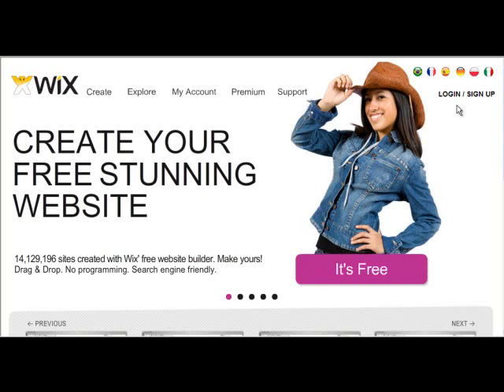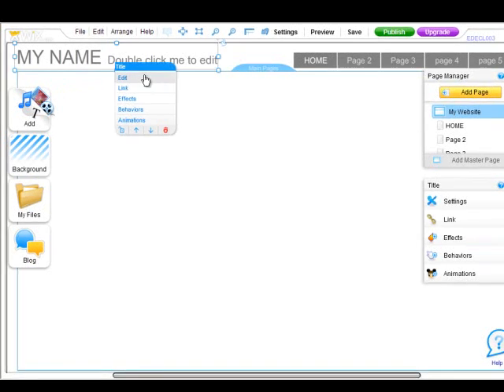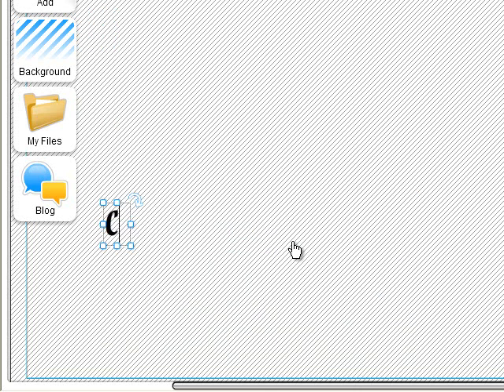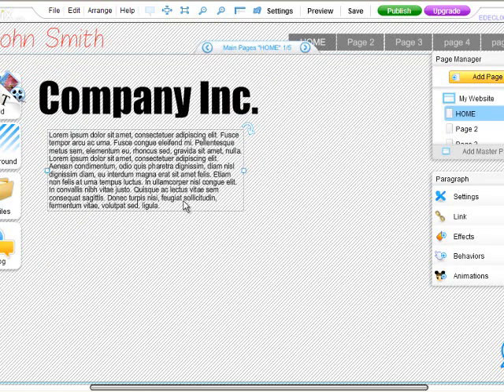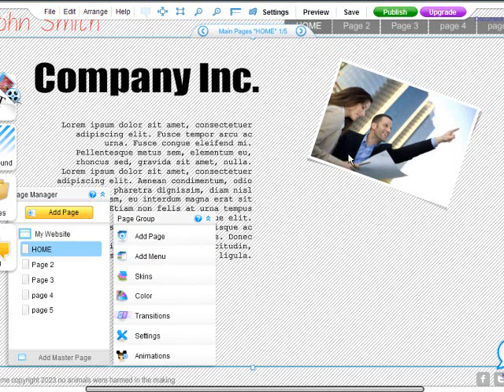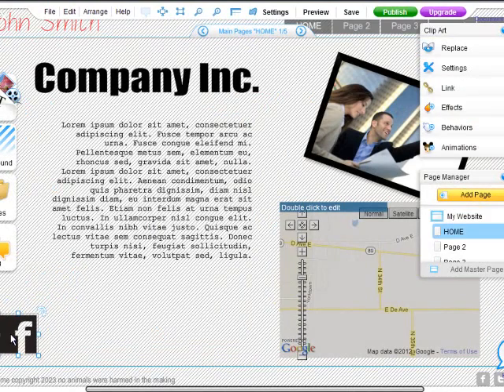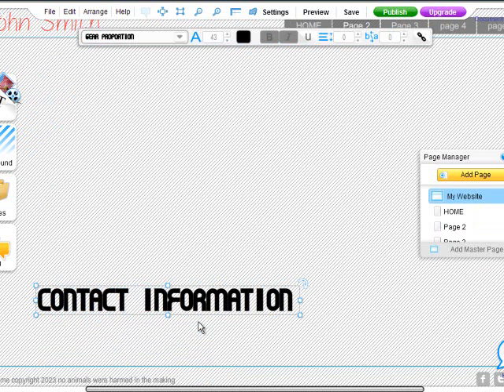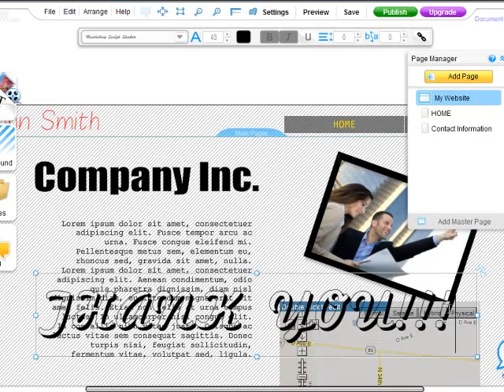How To Make a Wix, Emiline Chipman